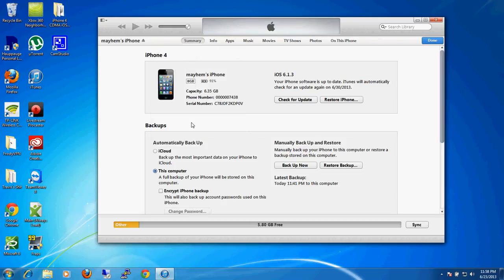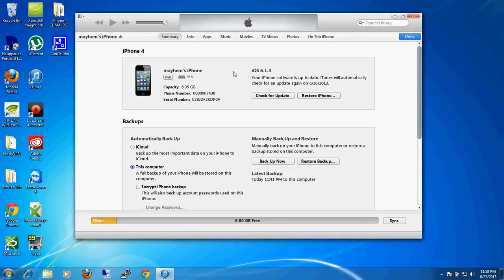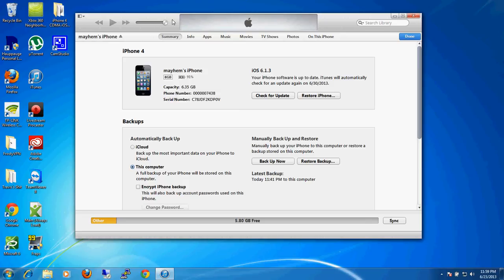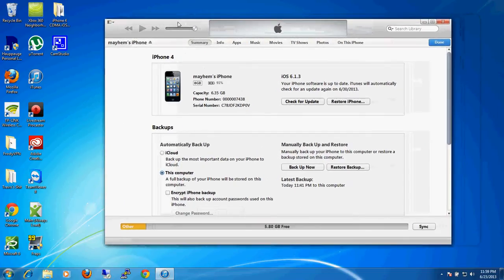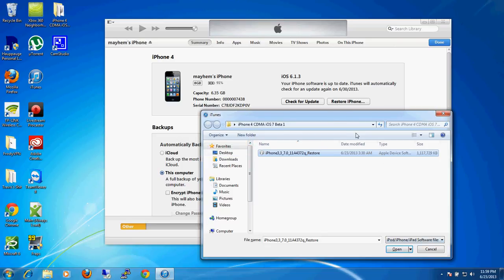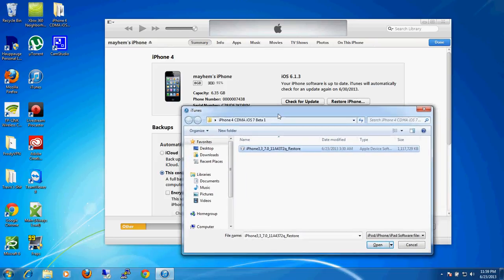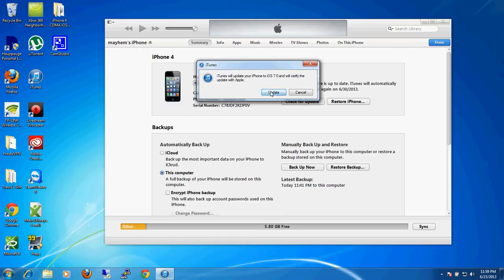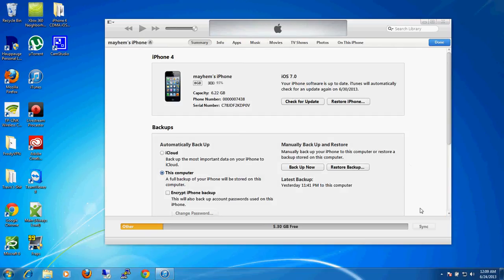How to Upgrade Your iPhone4, iPhone 4s, iPhone 5 to 7.0 Beta ( no UDID Activation )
iPhone 5 (Model A1428)
iPhone5,1_7.0_11A4372q_Restore.ipsw

iPhone 5 (Model A1429)
iPhone5,2_7.0_11A4372q_Restore.ipsw

iPhone 4S
iPhone4,1_7.0_11A4372q_Restore.ipsw

iPhone 4 (Model A1332 - GSM)
iPhone3,1_7.0_11A4372q_Restore.ipsw

iPhone 4 (CDMA)
iPhone3,3_7.0_11A4372q_Restore.ipsw

iPhone 4 (GSM Rev A)
iPhone3,2_7.0_11A4372q_Restore.ipsw

Song: Lost Woods Dubstep Remix - Ephixa